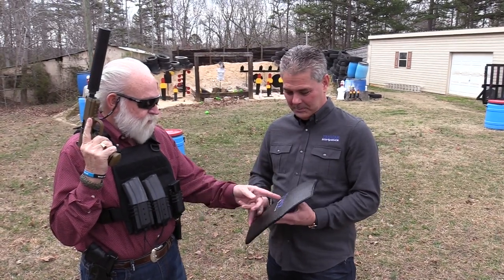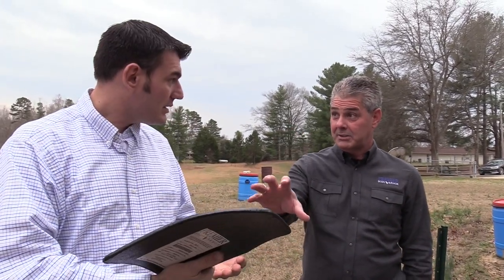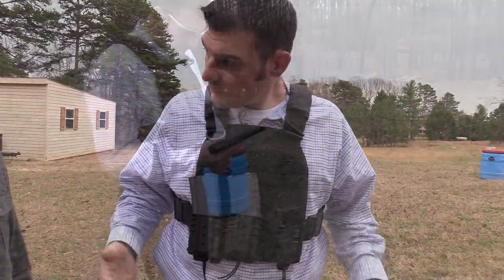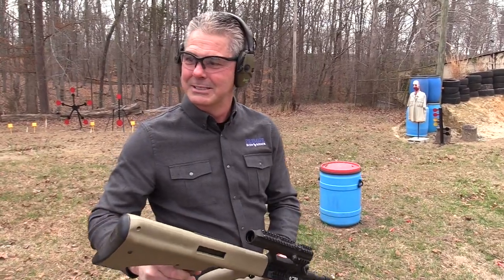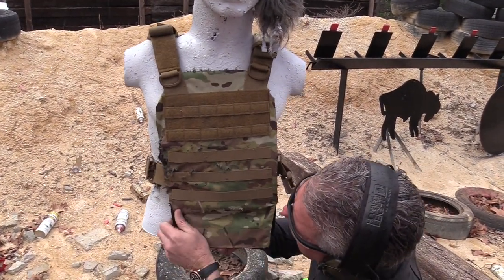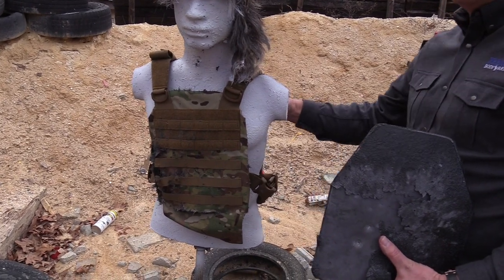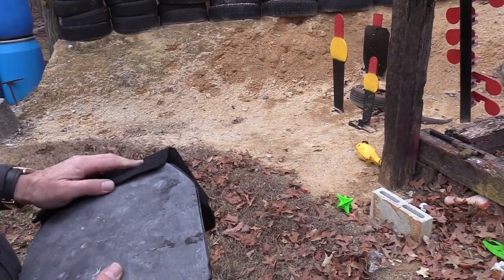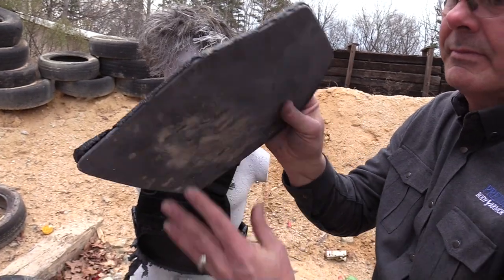The World's Best Body Armor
We found the world's only multi-curve body armor. It also happens to be the lightest, thinest, and strongest steel body armor on the market.  What did we do with it?  We shot the hell out of it!!  The results are going to shock you. Test begins at 6:15.  More Info below, check it out.